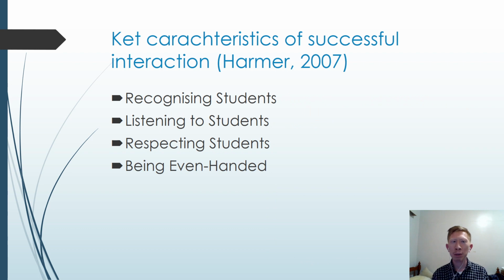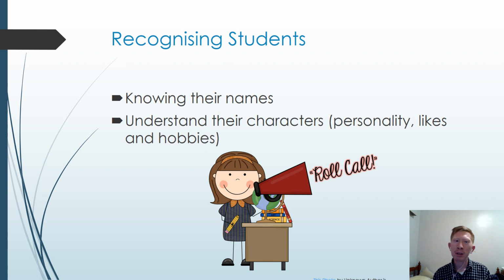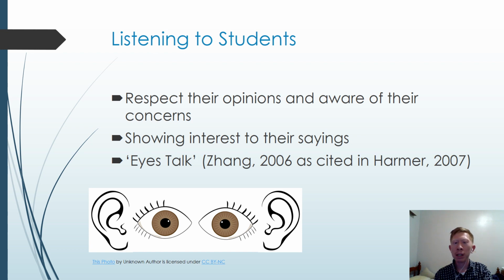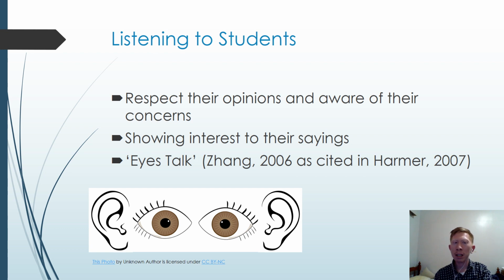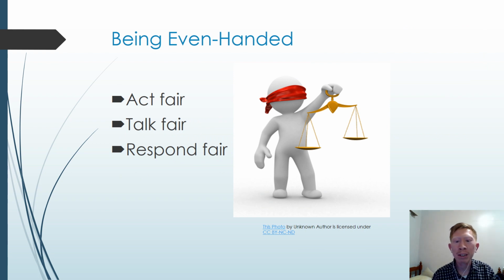Establishing Rapports Between Teacher and Students (English Version): Menciptakan Koneksi Guru-SIswa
This video covers theories and rationale on establishing rapport especially in an English classroom.